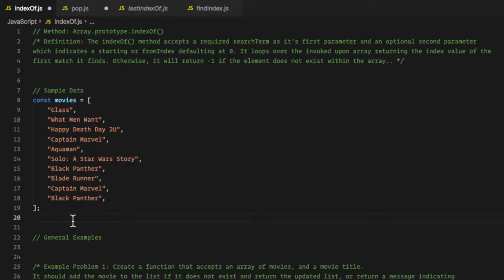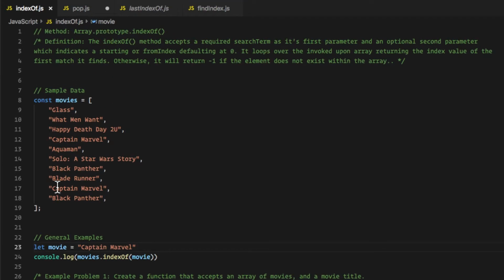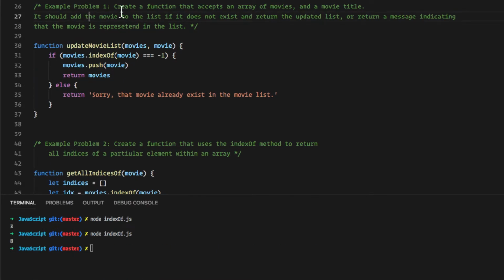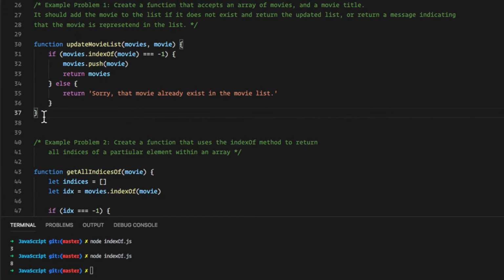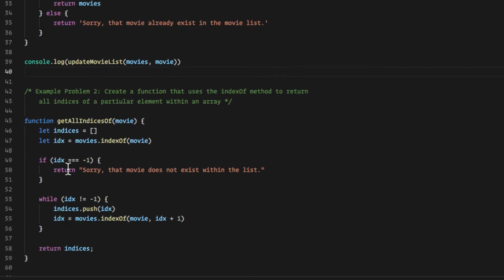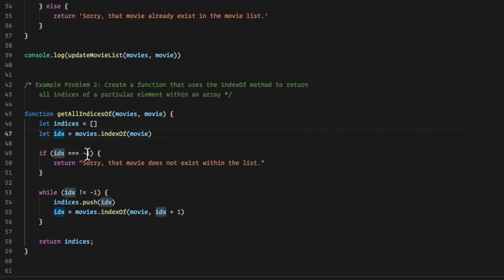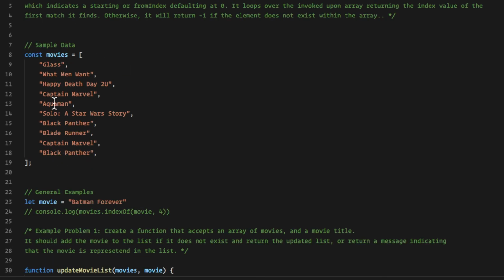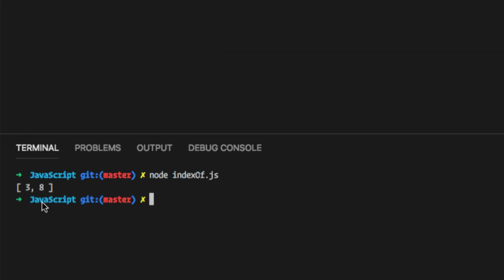The Daily Method: JavaScript Array.prototype.indexOf()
The Daily Method by LearntoCode.tech

Video: Learn how to use the Array.prototype.indexOf method in JavaScript.